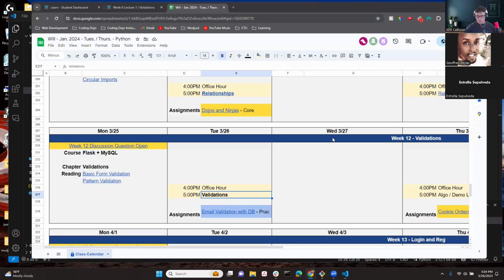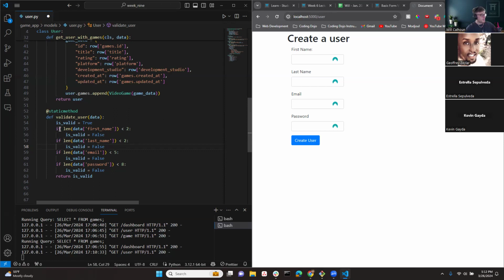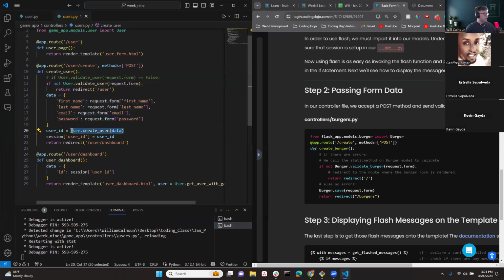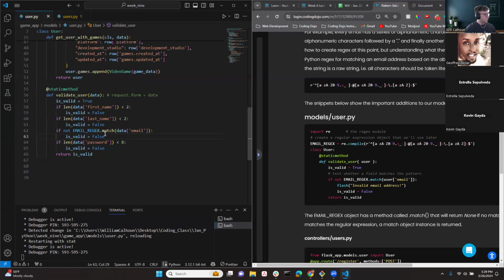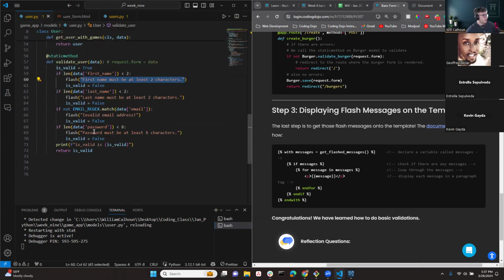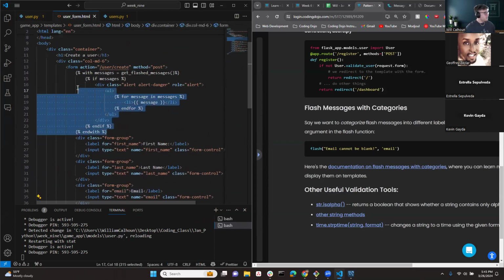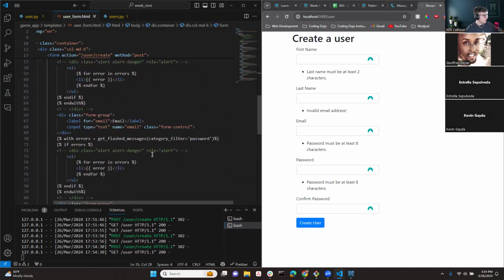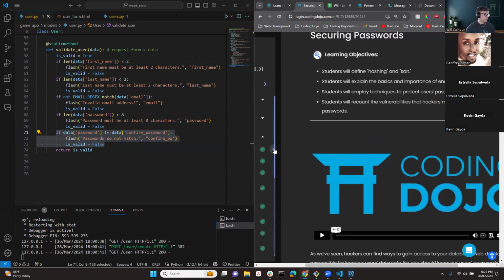Python | Week 12 Lecture